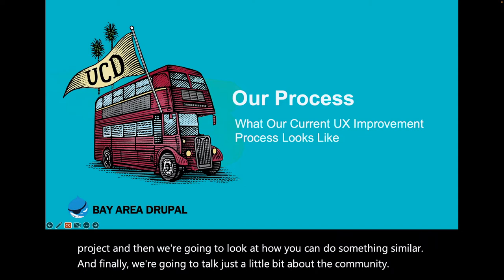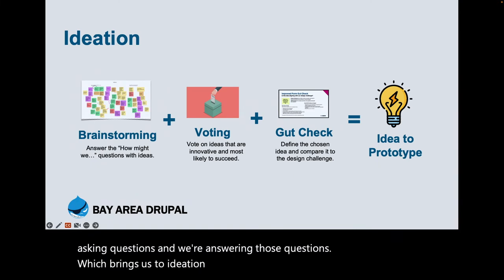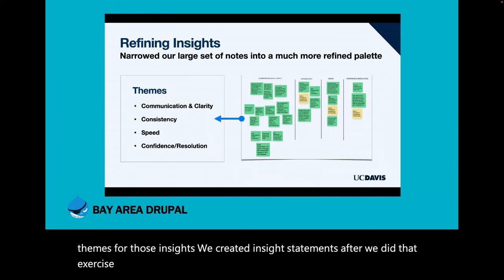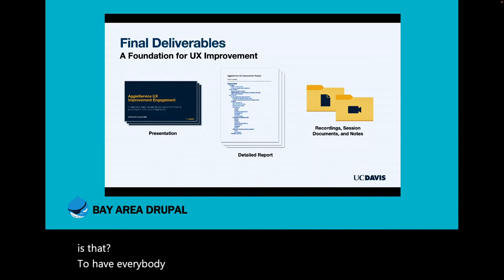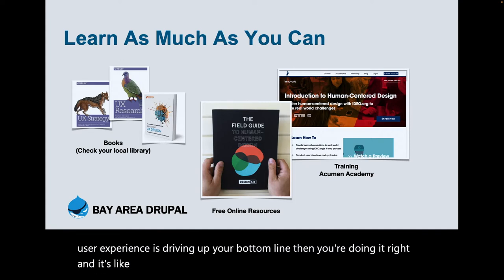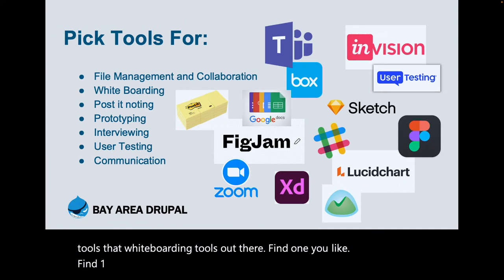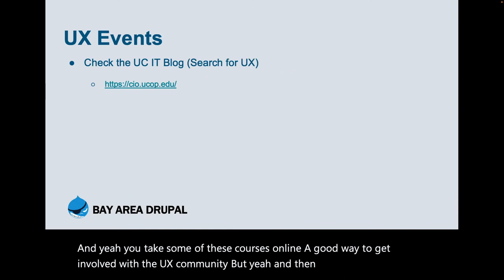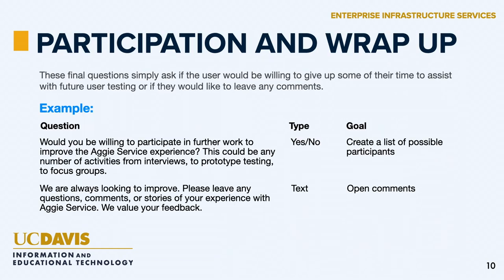Building a User Experience Improvement Process for Higher Education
Anthony Horn

In the last couple of years I have been developing a UX Improvement process and I want to share my story; how the process was built, how it is implemented, what are the deliverables, what it looks like to go through it with a client, and how to build your own.